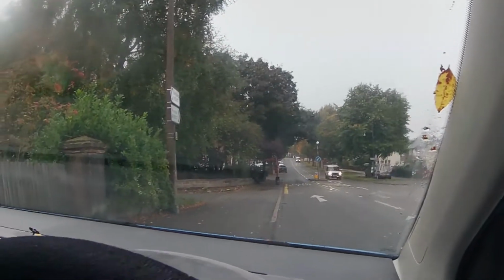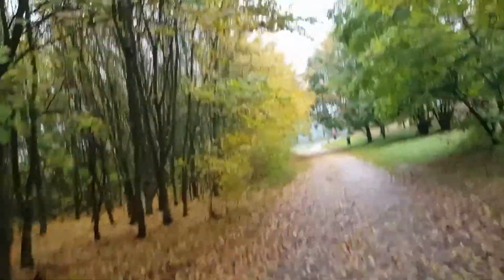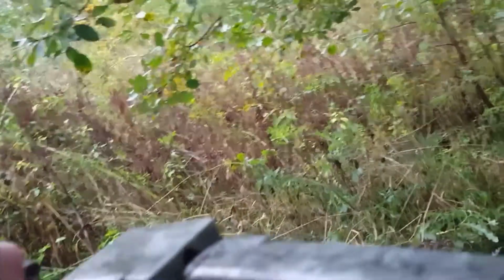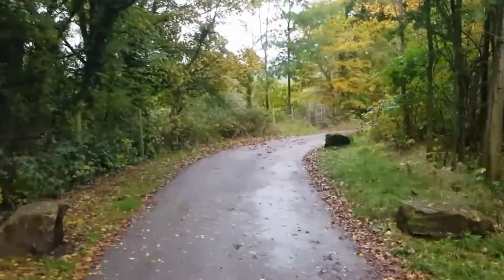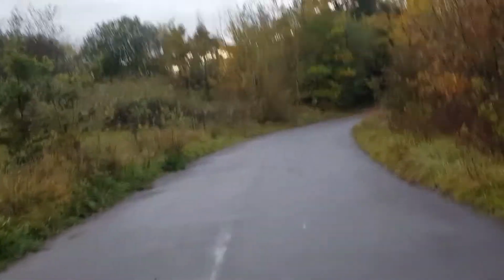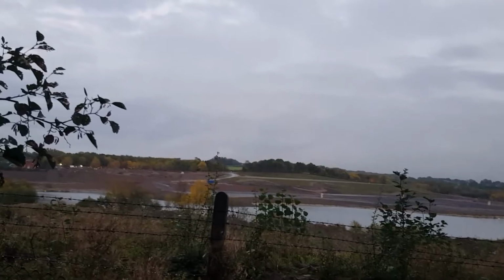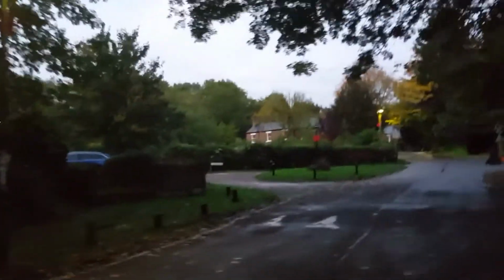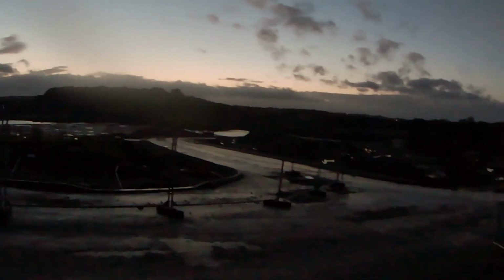Walking Shipley Park (Ilkeston Entrance) in October | Simon's Scenic Strolls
Welcome to my next walking video! This time I'm in Shipley Park, from Ilkeston, in the beginning of Autumn during that COVID-19 pandemic.

Timestamps:
00:00 - Walk
56:26 - Chat about the walk